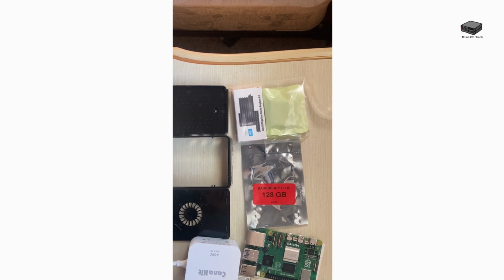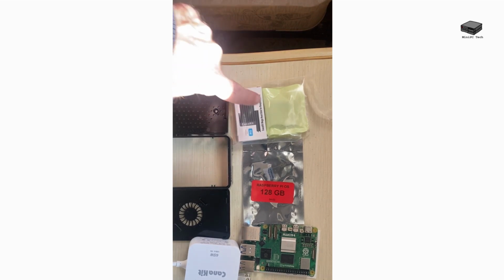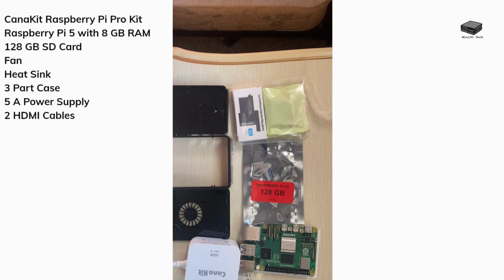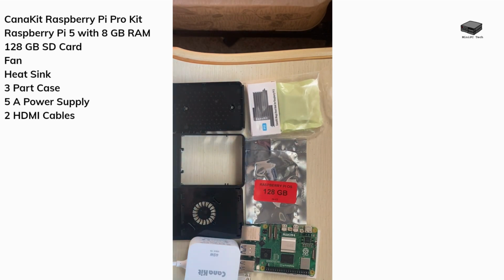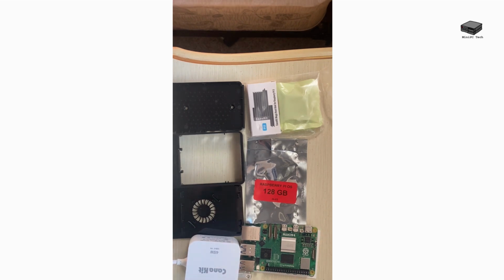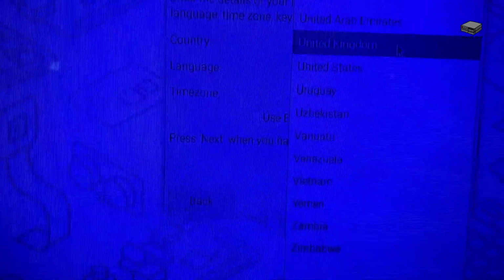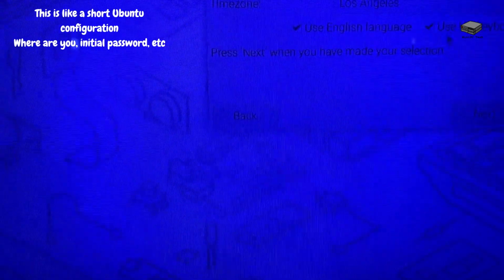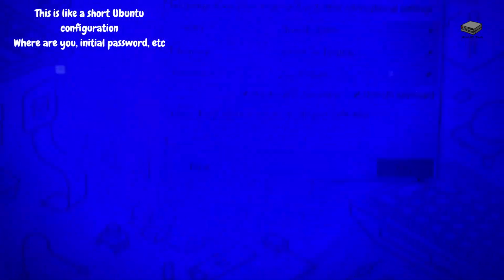building a raspberry pi 5 - Live with a CanaKit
Join me live as I build a Raspberry Pi 5 using the CanaKit Raspberry Pi 5 Pro Kit! This video is perfect for beginners curious about how to assemble and set up a Raspberry Pi. I’ll walk you through the entire process—unboxing the parts, putting it together step-by-step, powering it up, and completing the initial configuration.

Whether you’re new to Raspberry Pi or just want to see the new Raspberry Pi 5 in action, this stream has you covered! Don’t forget to check out my CanaKit unboxing video for a closer look at the kit.

➡️ My CanaKit Raspberry Pi 5 Unboxing Video: [link]
➡️ Official Raspberry Pi 5 Build Guide: [link]